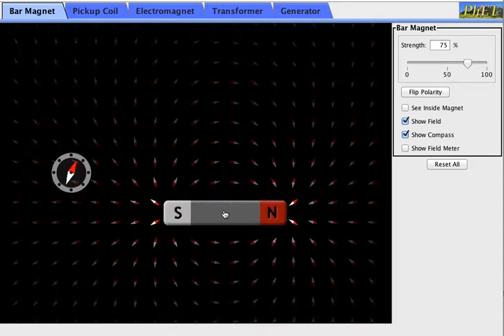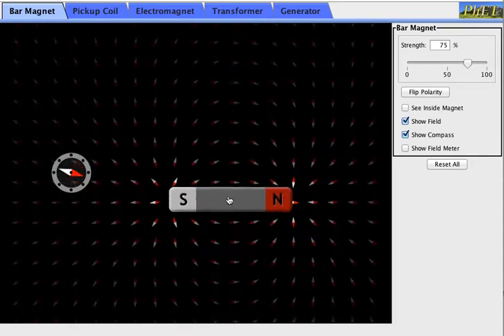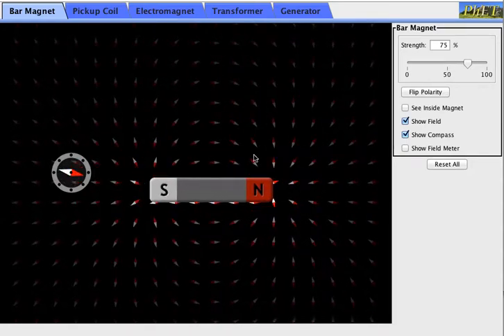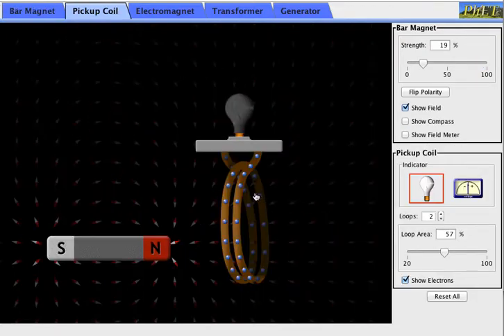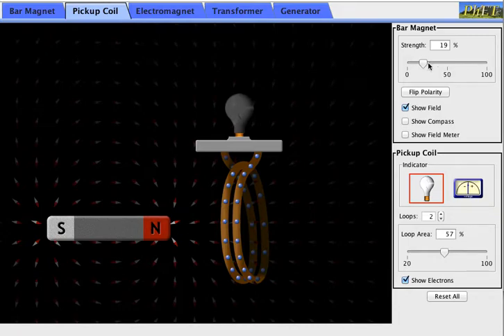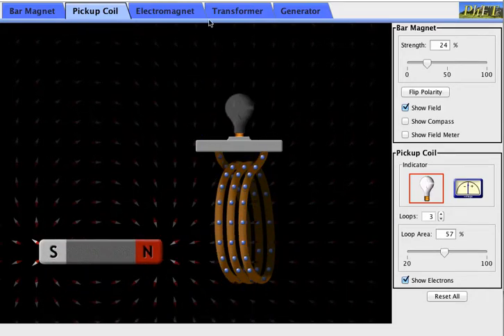Generating electricity tutorial PHET